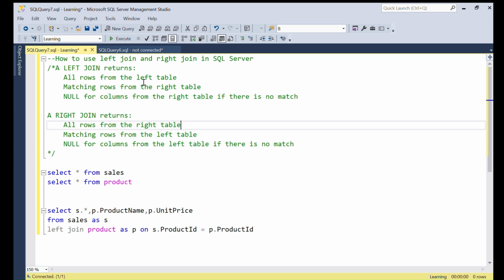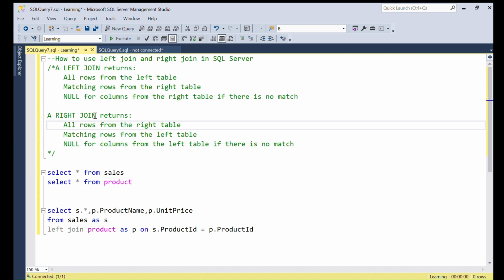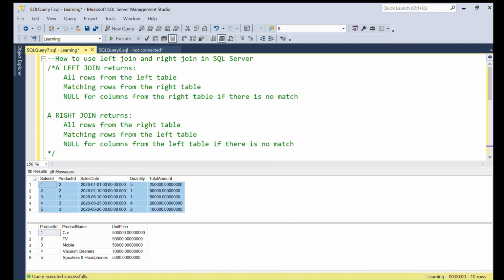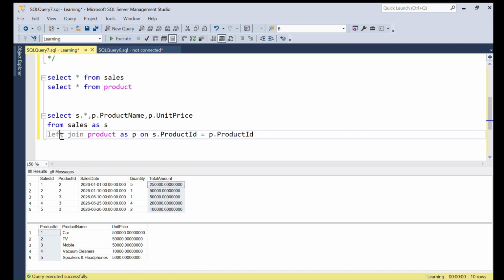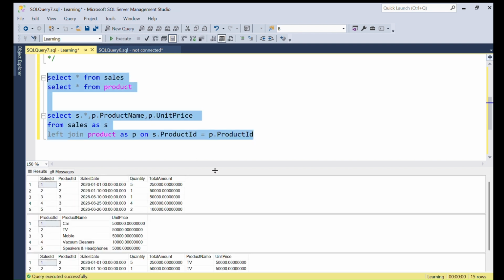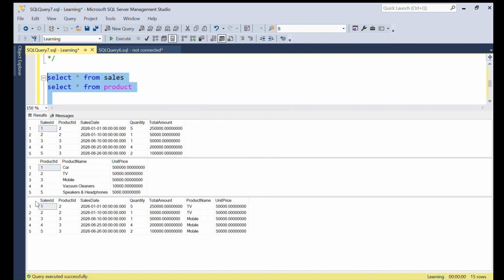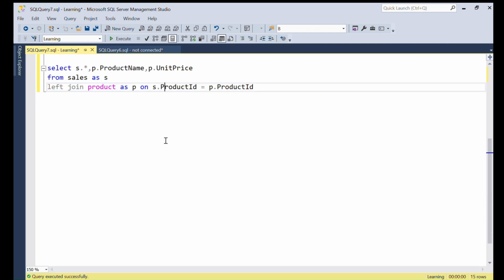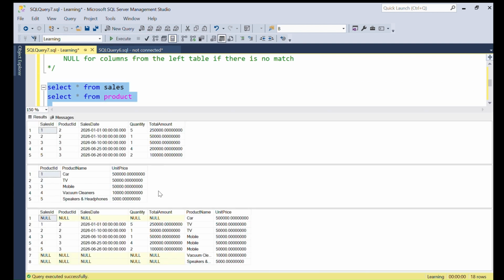How to use left join and right join in MS SQL Server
In this tutorial, you'll learn how to use LEFT  and RIGHT JOIN in SQL to retrieve related data from multiple tables. Using the Sales and Product tables as an example, you'll see how to write JOIN queries and understand the results they produce.